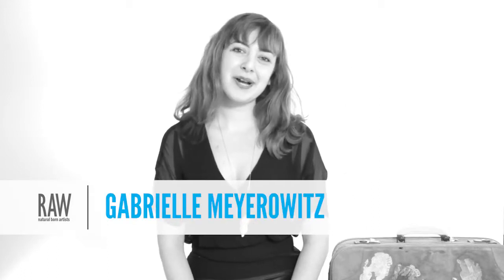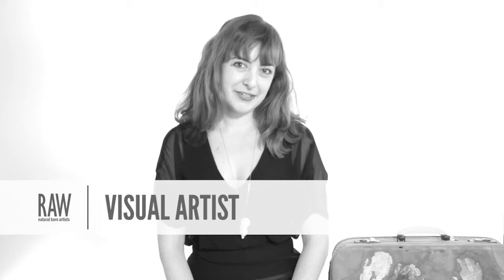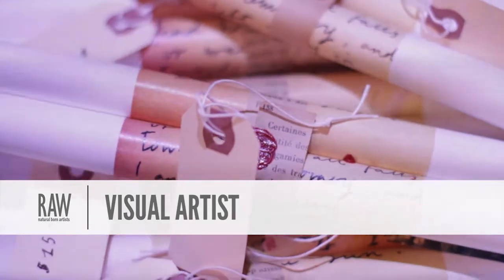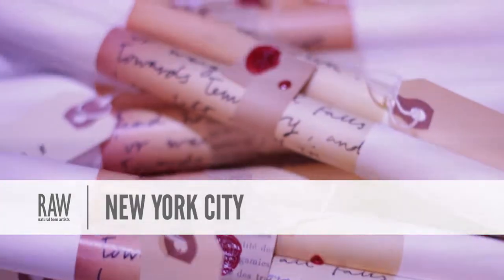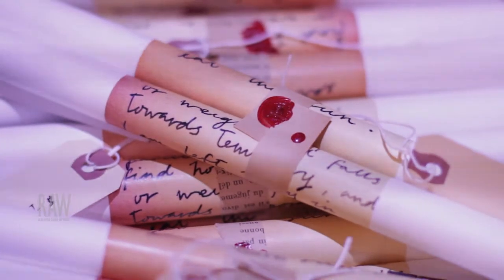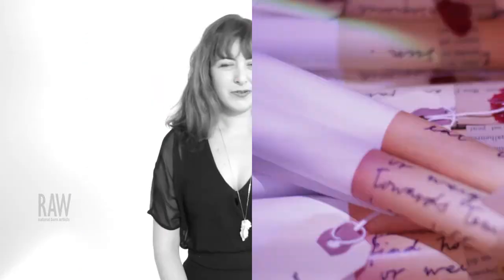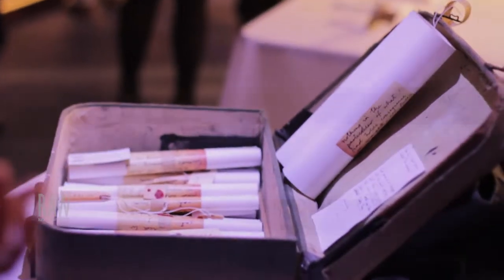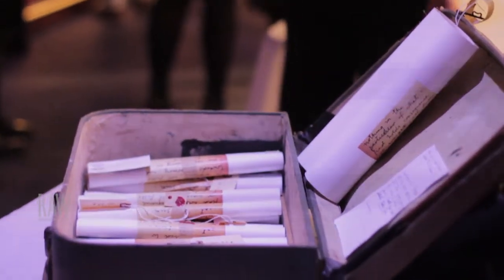Gabrielle Meyerowitz presented by RAW:New York City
Event: Visionary
Date: January 21st, 2015
Venue: Hornblower Cruises & Events, NY